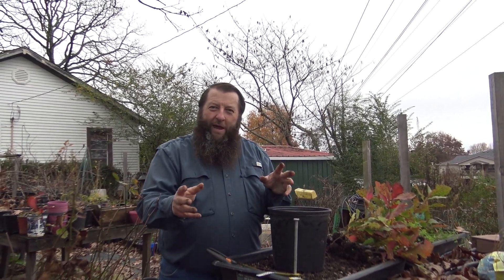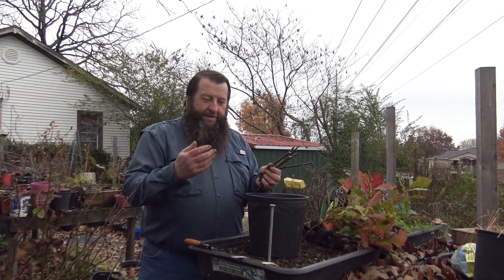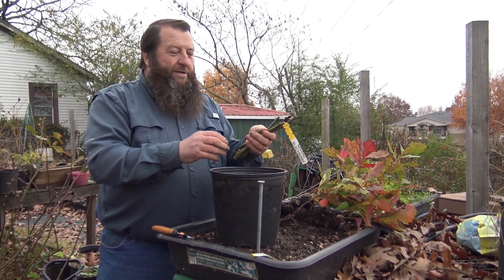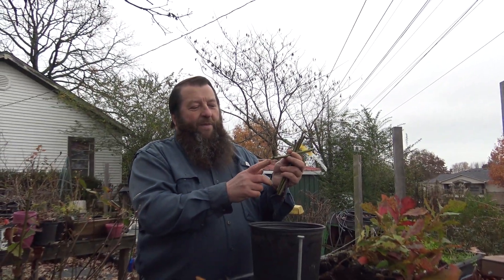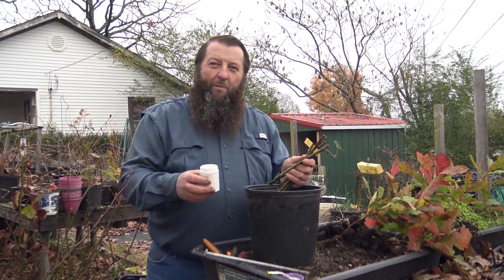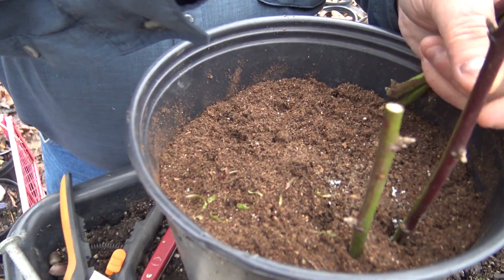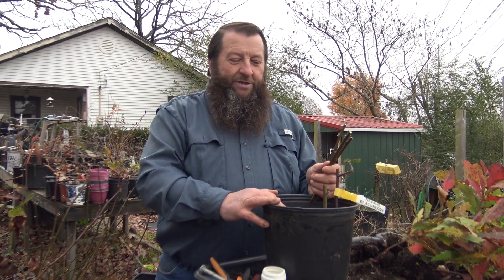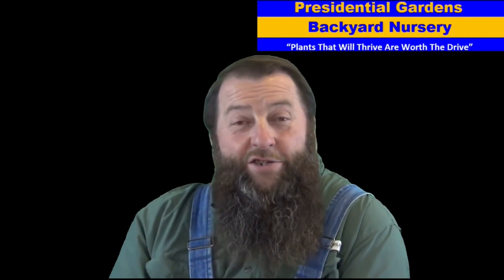How To Successfully Propagate Blackberry Cuttings by Dale Collins with Presidential Gardens.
How to Successfully Propagate Blackberry Plants From Cuttings by Dale Collins with Presidential Gardens Backyard Nursery located in Conway Arkansas.  We cover from A to Z the things you will need and go over step by step how we propagate Blackberry Plants here from cuttings.  There are a number of ways to make the cuttings successful but I reveal in this video what has worked best for me.

We do ship several varieties of Blackberry and Fig Cuttings out across most of the USA.

Presidential Gardens Backyard Nursery
3095 Dave Ward Drive

OPEN Sunday, Thursday and Friday ten till six
CLOSED SATURDAYS, Tuesday and Wednesday.

Presidential Gardens Backyard Nursery has become one of the top Homestead shopping destinations in Arkansas for plants and trees.

Our Motto is "Plants That Will Thrive Are Worth The Drive."  Our Mission is to promote a more healthy and sustainable lifestyle by helping people establish or expand their homesteads.

Whether you are looking for a house plant, trying to beautify your yard or establish or expand your homestead Presidential Gardens Backyard Nursery is honored to help.

We care about plants and we care about people.  Top quality plants and trees at reasonable prices with top of the line, friendly and knowledgeable customer service in a Christian country environment.  That’s Presidential Gardens Backyard Nursery.

"Plants That Will Thrive Are Worth the Drive"

Please let us know when we can be of help in some way.